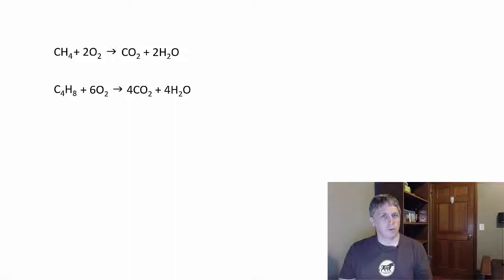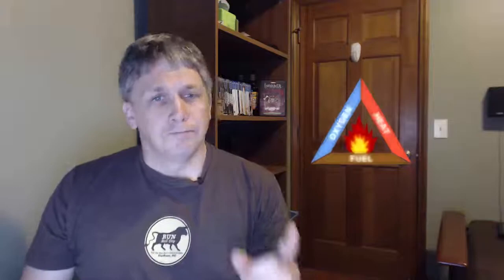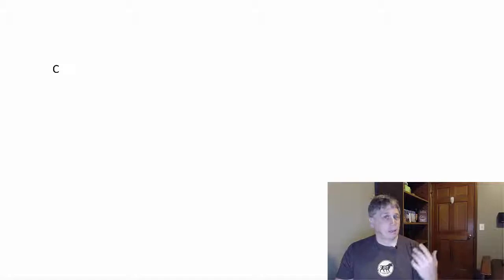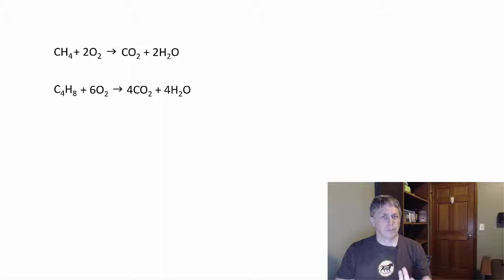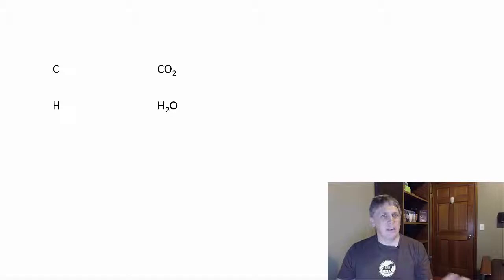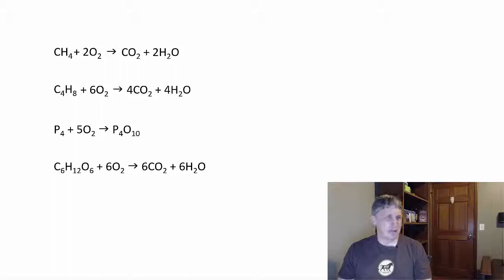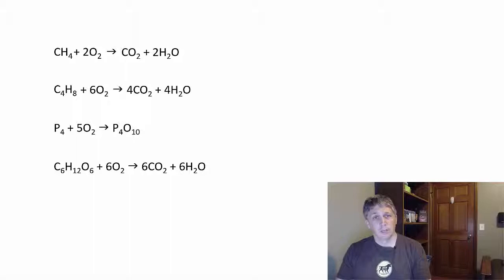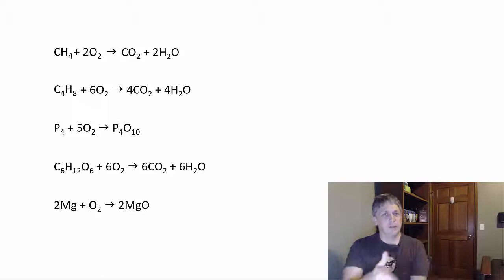Mark's Chemistry Tutor - Eps 7 (Combustion Reactions)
There are times.. when you'll need someone..